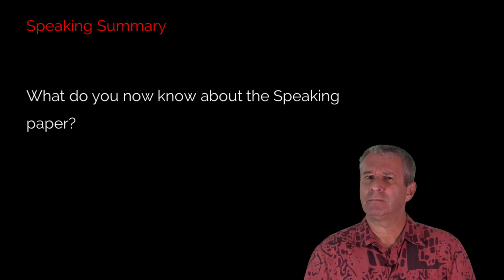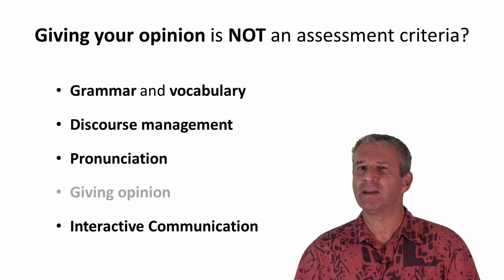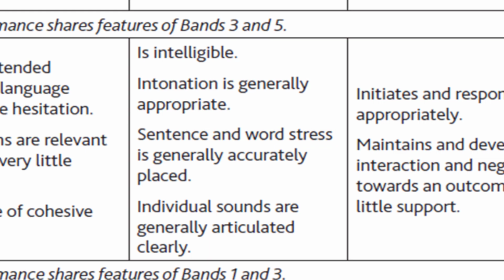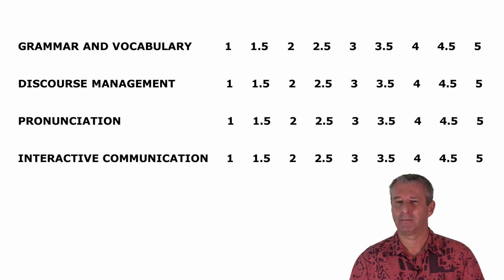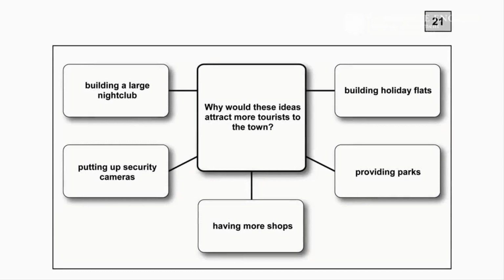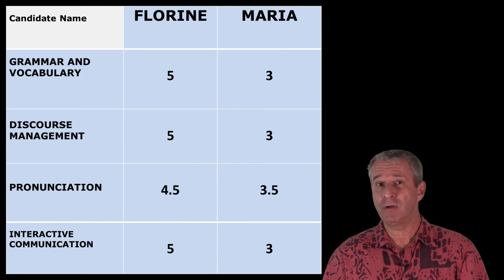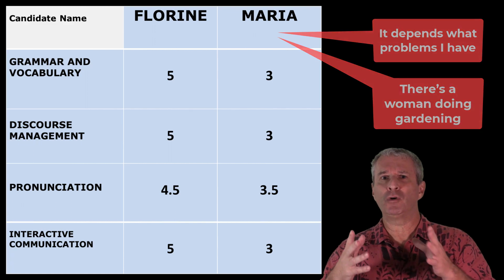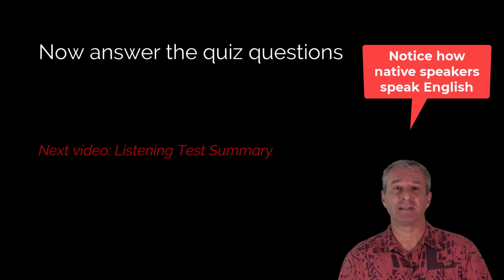Cambridge B2 First (FCE) Exam Speaking Test Summary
Here's a summary of what you can expect in the B2 First speaking test. For more information on each of the four parts of the test, see previous videos.

You can buy the extra PDF support material, get access to the full course and quiz questions, exam practice exercises, have your writing corrected by me AND do a practice speaking test with me on Zoom